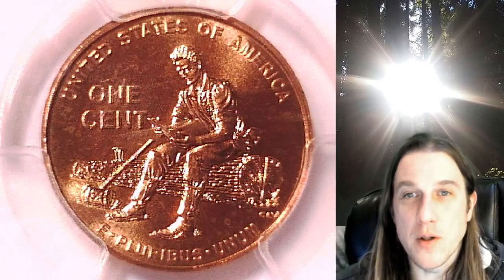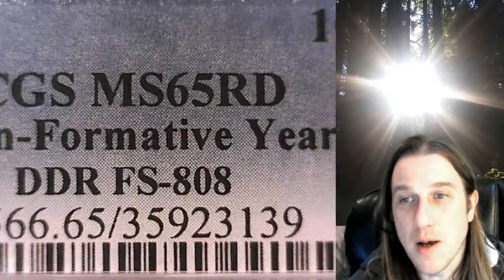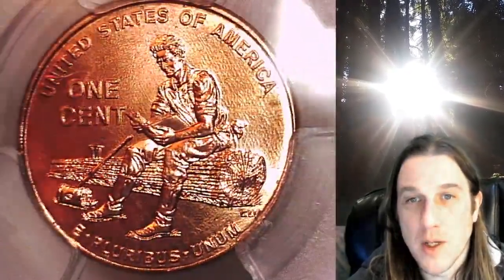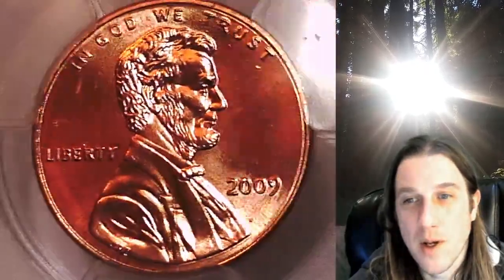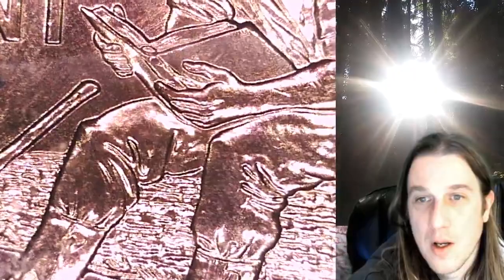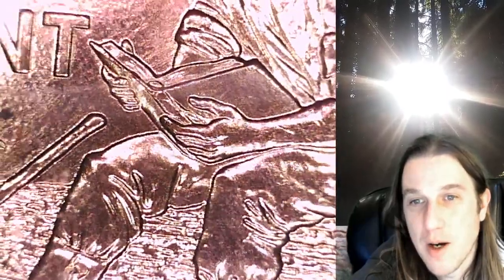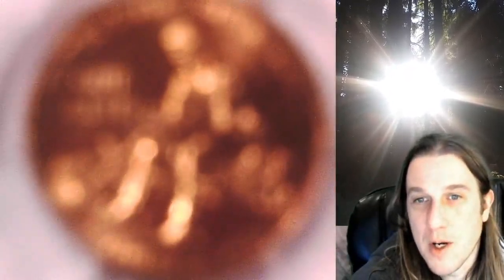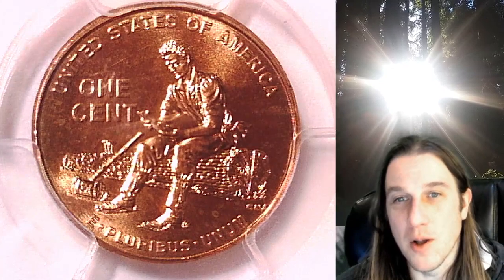SOLD Coin Store on Ebay 2009 P Lincoln Bicentennial Cent PCGS MS 65 RD Formative DDR FS-808 35923139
Coin Store on Ebay 2009 P Lincoln Bicentennial Cent PCGS MS 65 RD Formative DDR FS-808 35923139